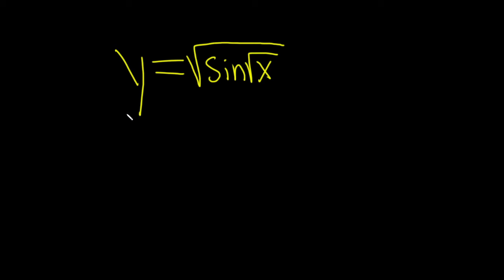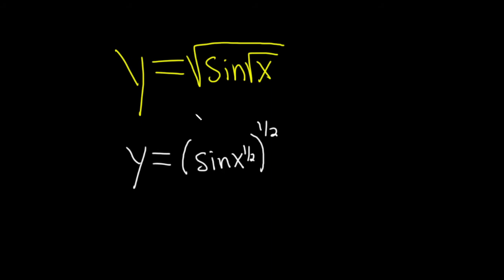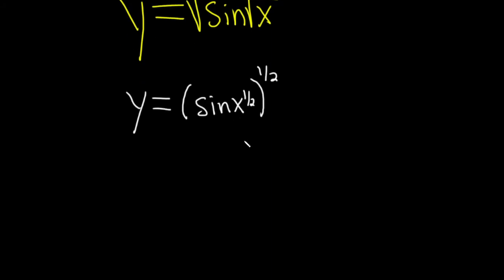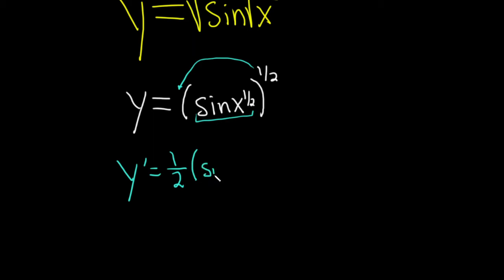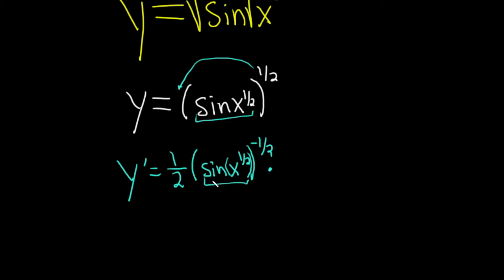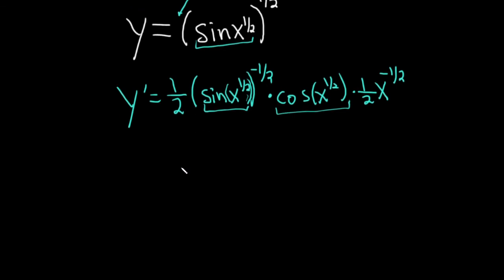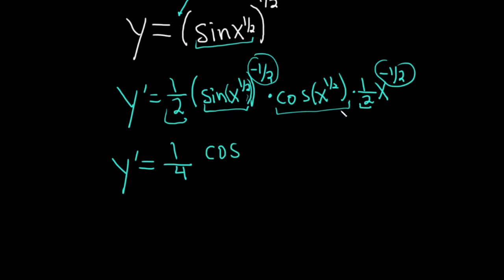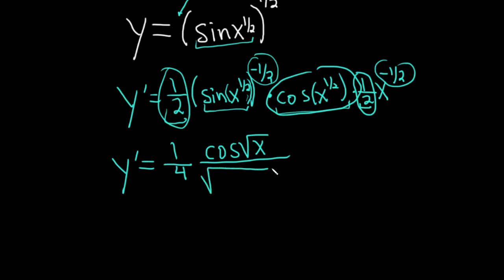Find the Derivative of y = sqrt(sin(sqrt(x))